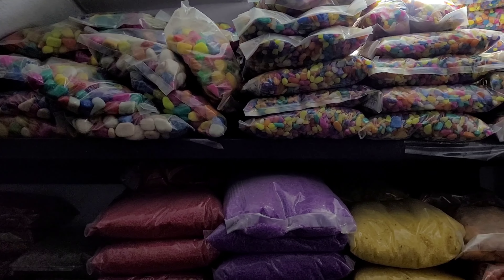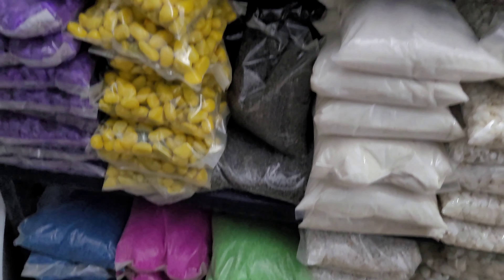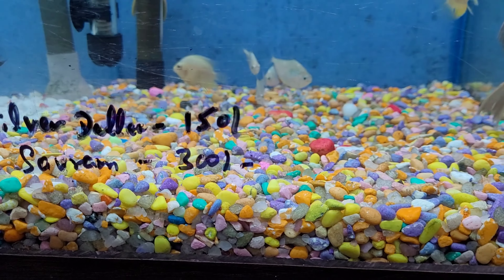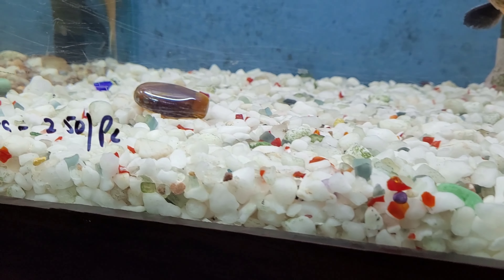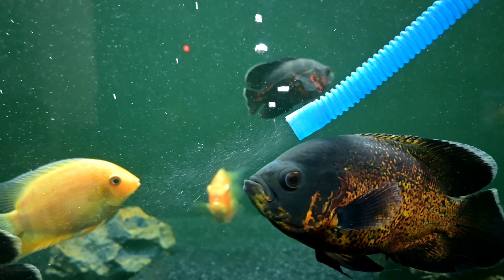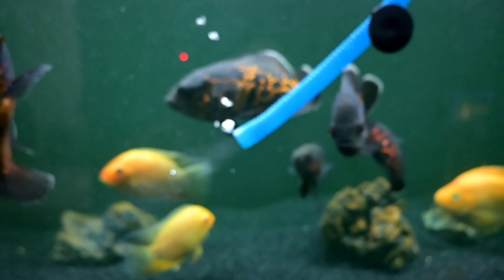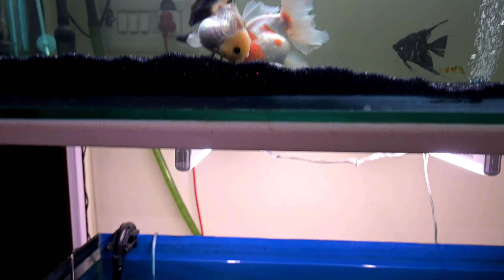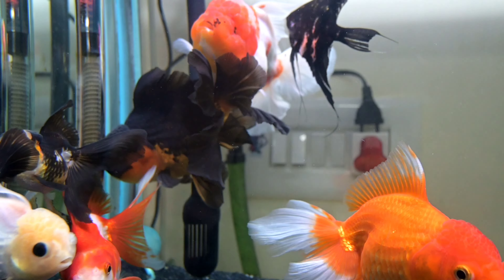Are Colorful Sand Harmful for Fish